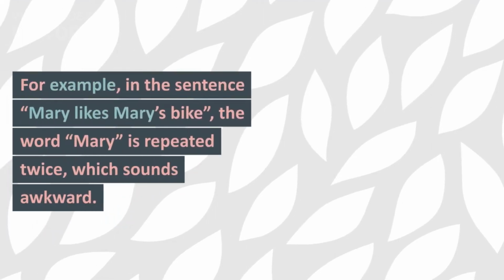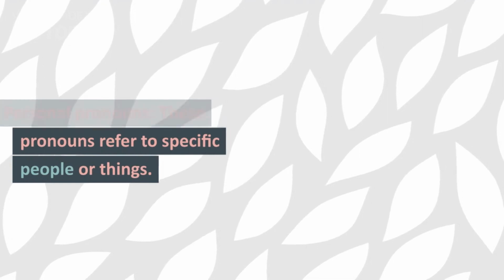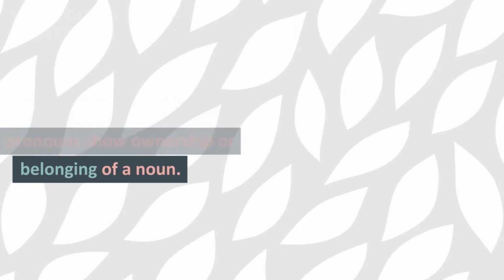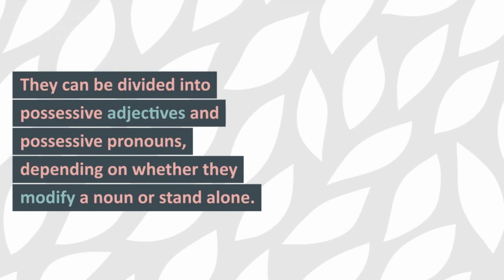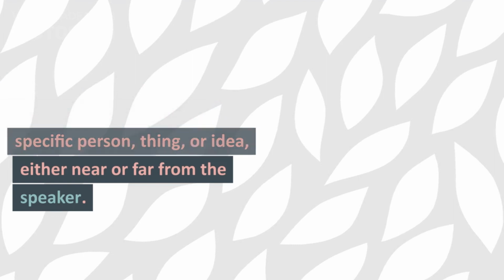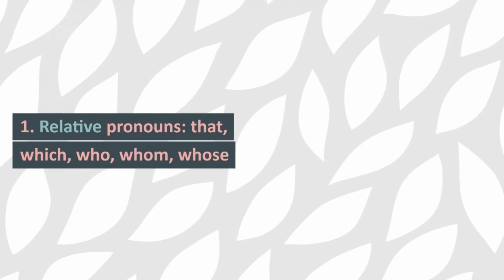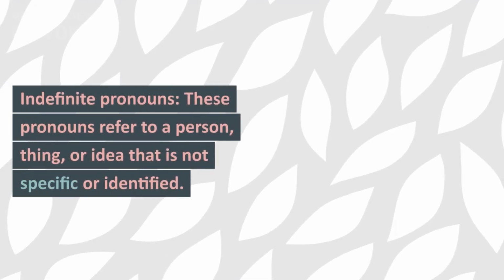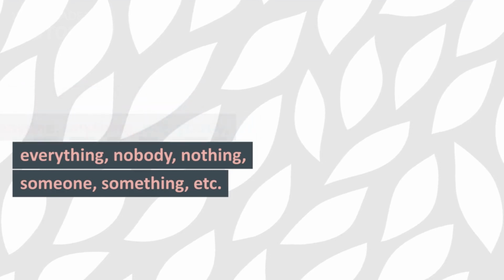Introduction about the Pronouns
Really Easy Way.
Knowledge about the Pronouns.
English Grammar Quick Notes